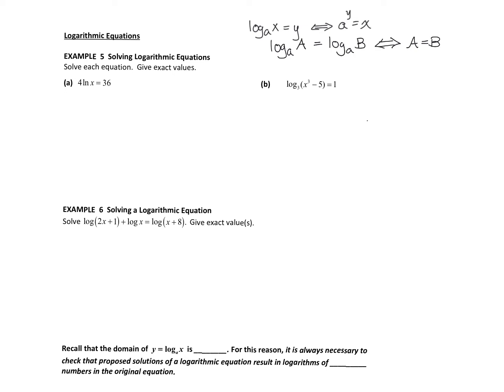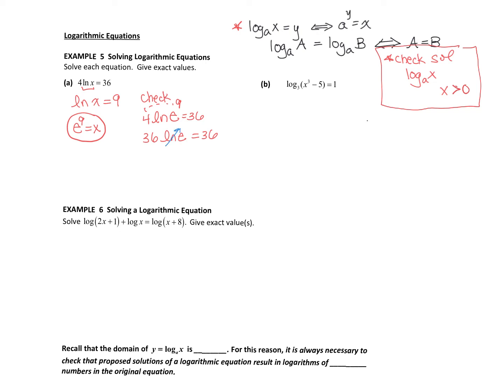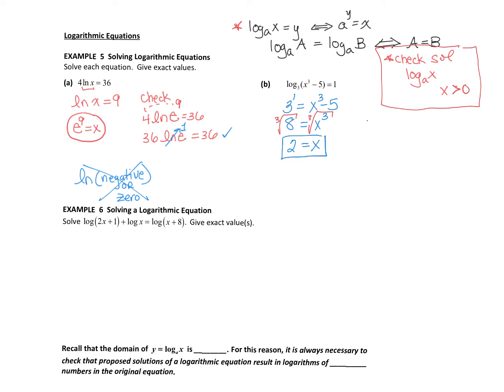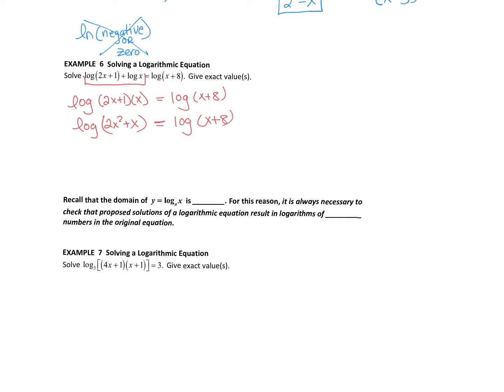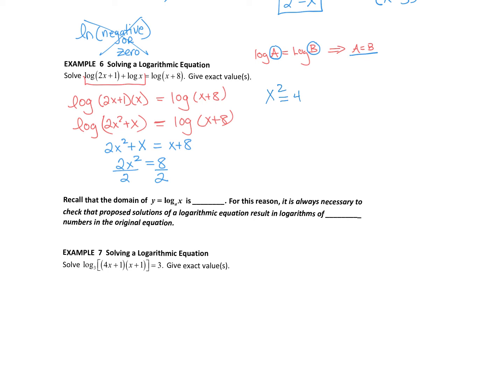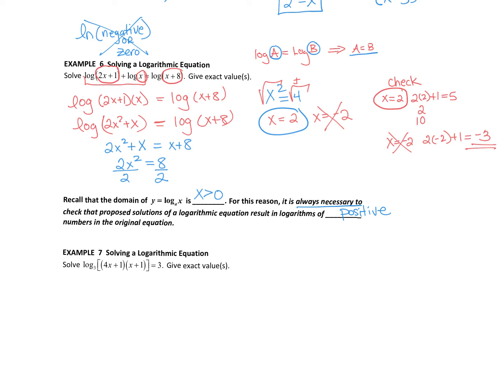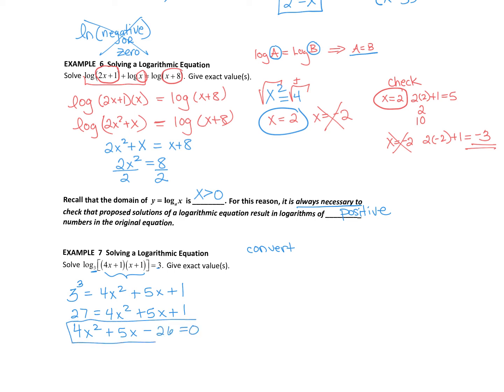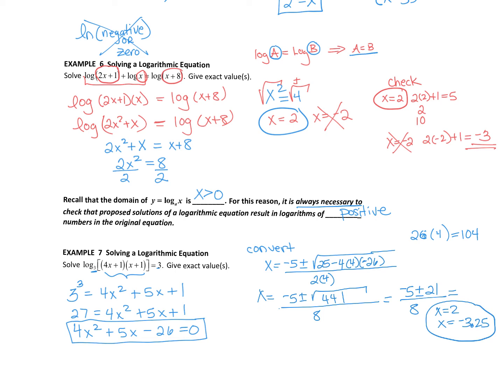Logarithmic Equations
00:00 Slide 1
00:06 Slide 2